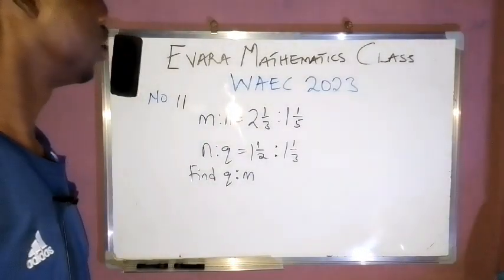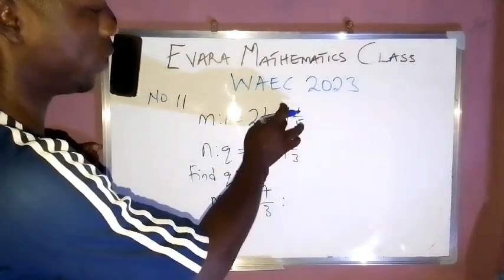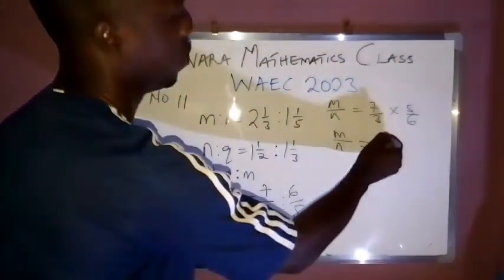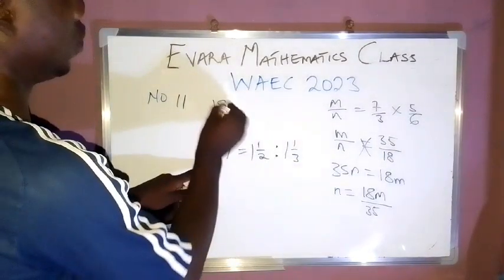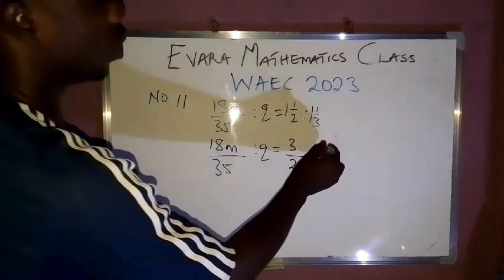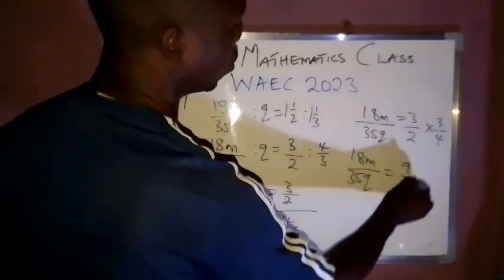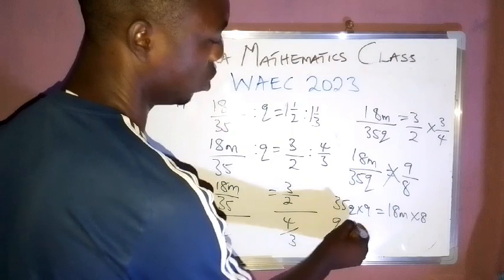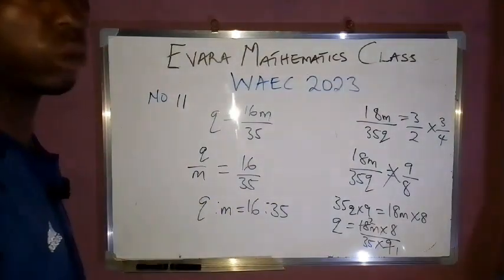WAEC Objectives number 11